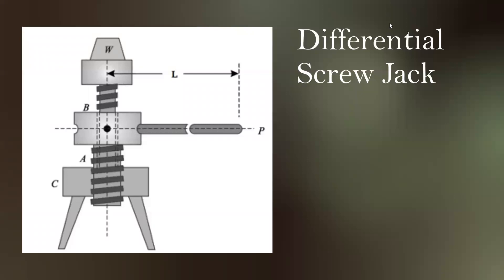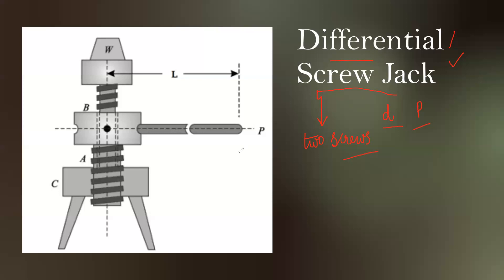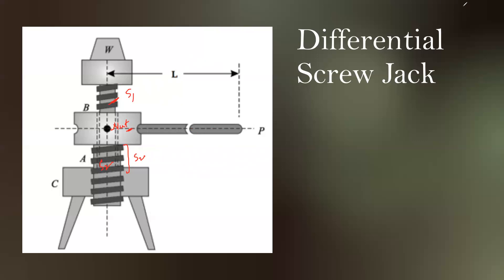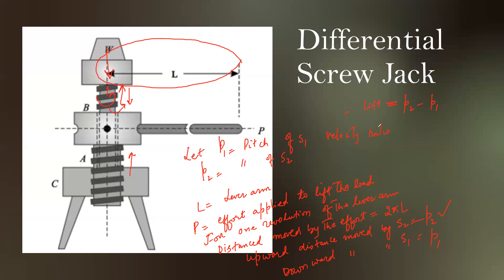Differential Screw Jack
Prof. Adil Mudasir Khan